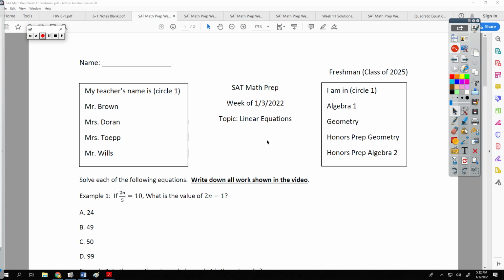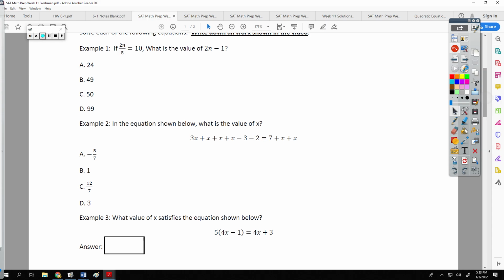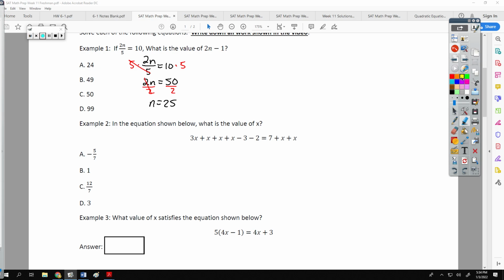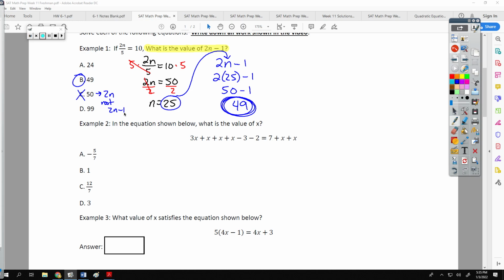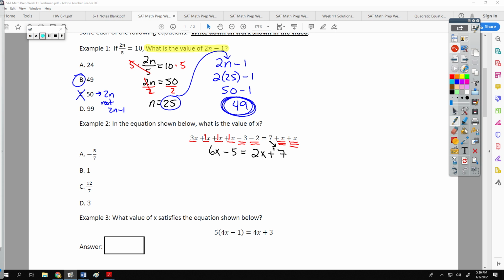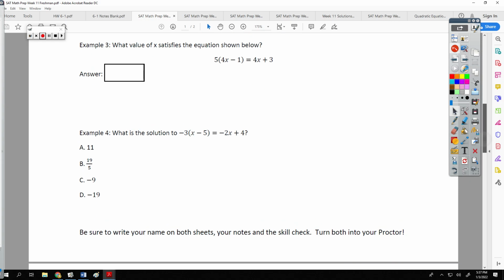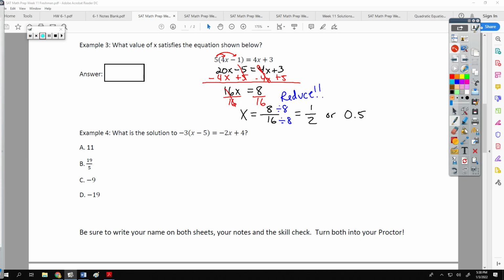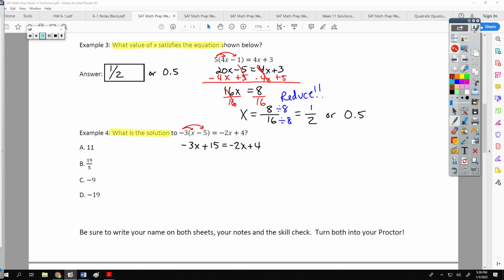SAT Prep Short Linear Equations B